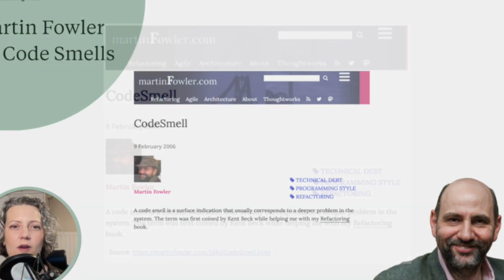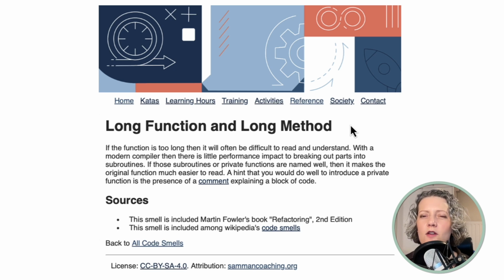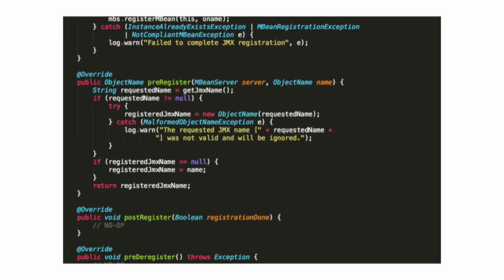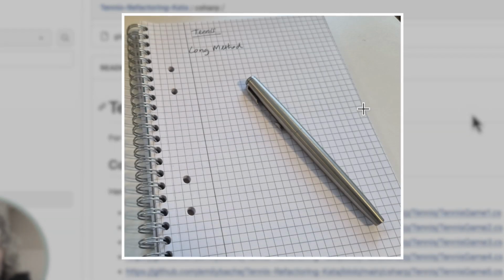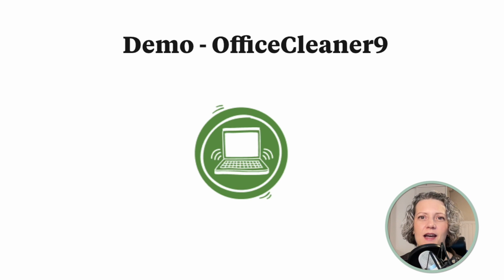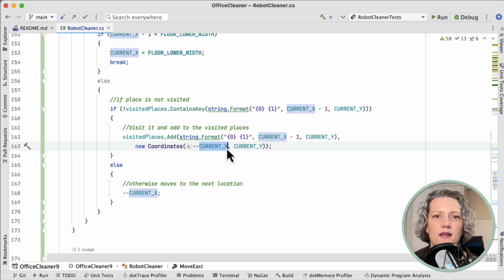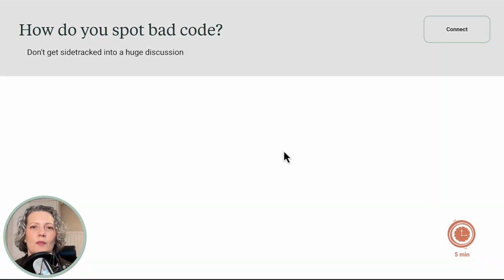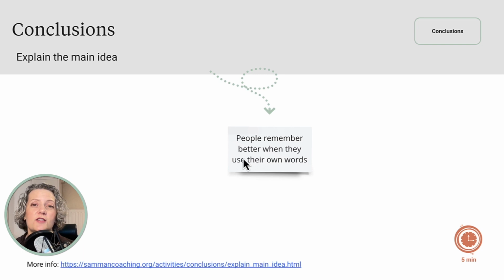How to "Smell" Bad Code | Guided Learning Hour on Long Methods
We'll get you talking about Code Smells, and practice recognizing a common one.

The last part of the video is the session briefing. Watch this part to help you prepare to lead this session with your team. You can also find out more in my "Guided Learning Hour: How-to" video. The idea is that any technical coach or developer with an interest and some facilitation skills should be able to lead this session with their team, with a little preparation. It could be a good way to promote useful discussions in your team.

You can find the code for the exercise on my Github ➡️

▬ Video chapters ▬▬▬▬▬▬▬▬▬▬
00:00 - Introduction
01:36 - Gather your team
01:50 - Connect: What are characteristics of bad code?
02:30 - Concept: Martin Fowler on code smells
03:34 - Concept: Whats important about code smells
04:21 - Concept: Code smell names
05:28 - Concrete Practice: sparrow deck long method
11:03 - Concrete Practice: Code reading test
14:55 - Demo: OfficeCleaner9 Code Kata
19:04 - Concrete Practice: OfficeCleaner9 Code Kata
19:26 - Conclusions: How do you explain code smells?
19:53 - Closing words
20:22 - Session Briefing